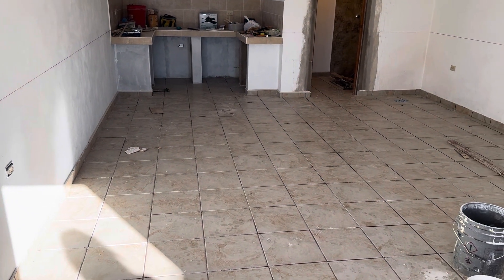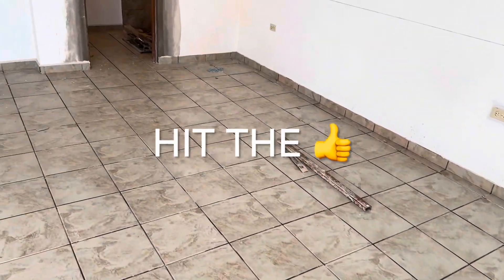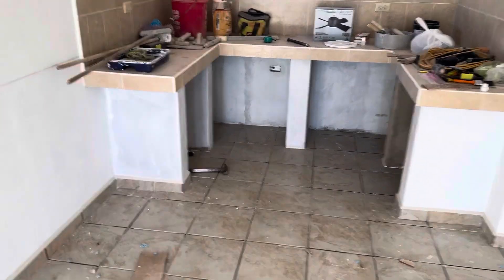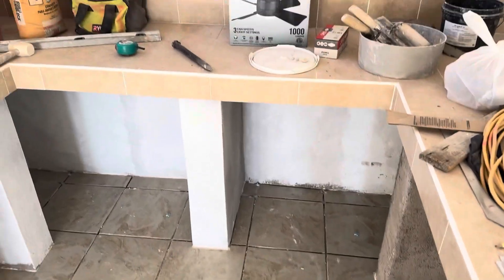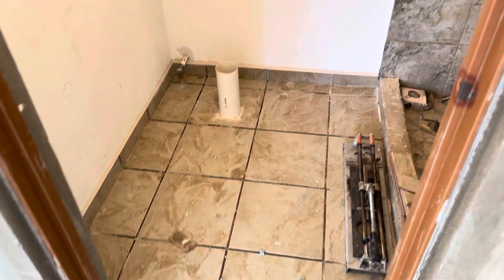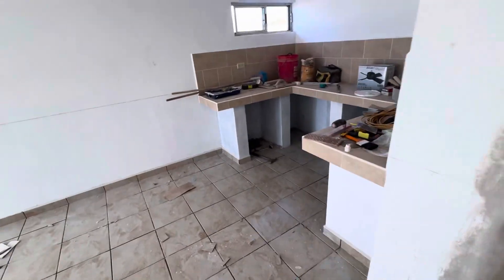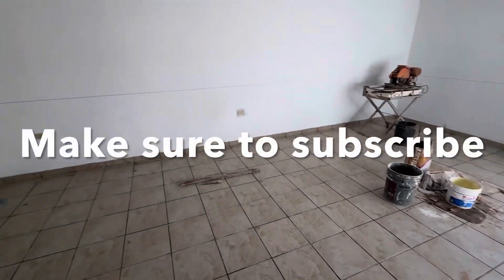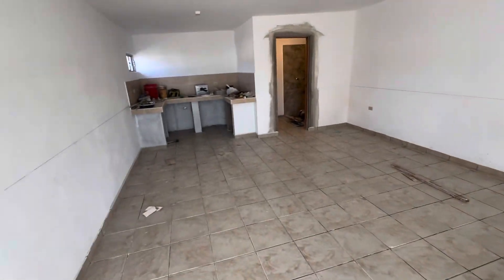Apartment Update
Tile almost finished.